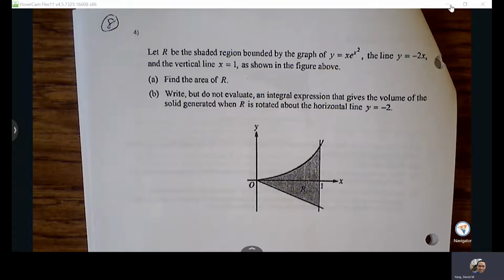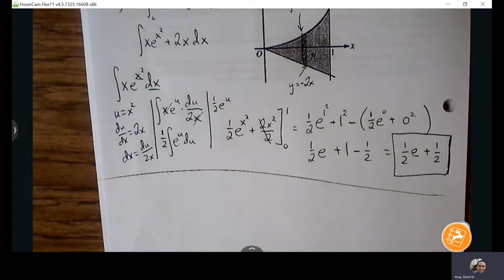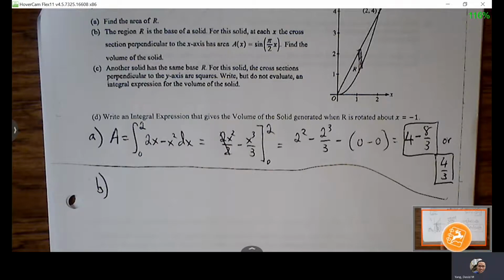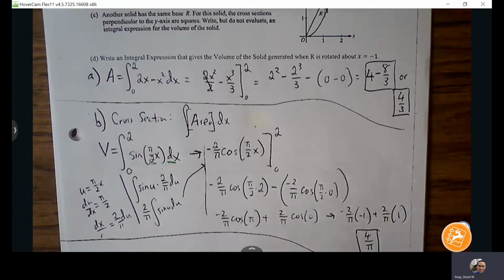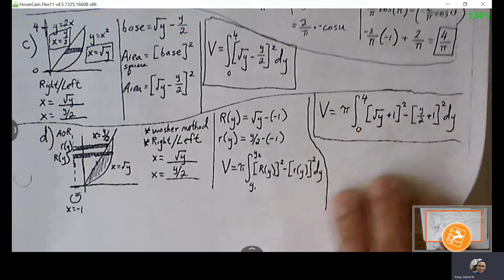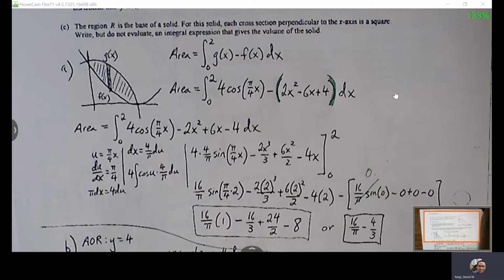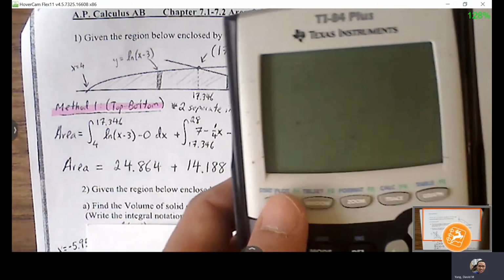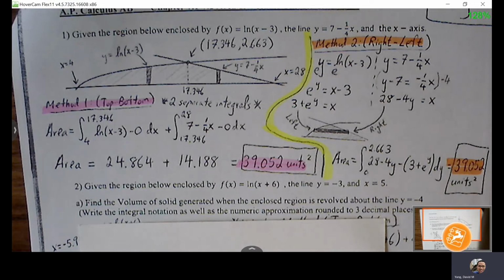Ch.7 Area Volume Test Review Day 3